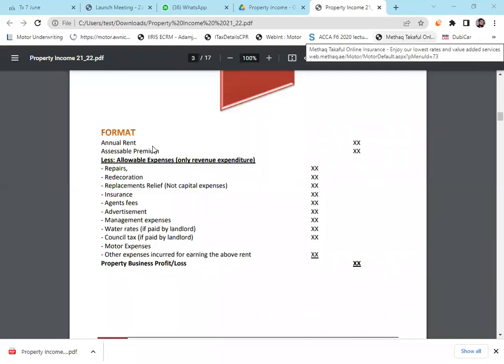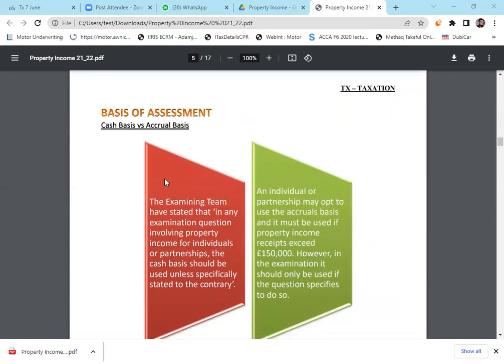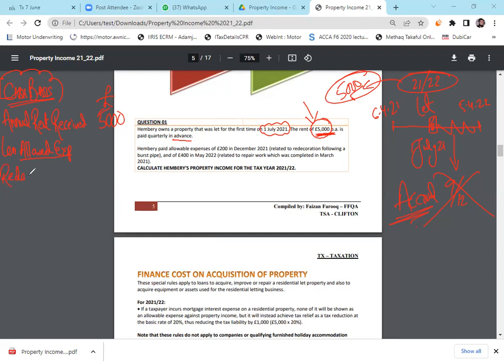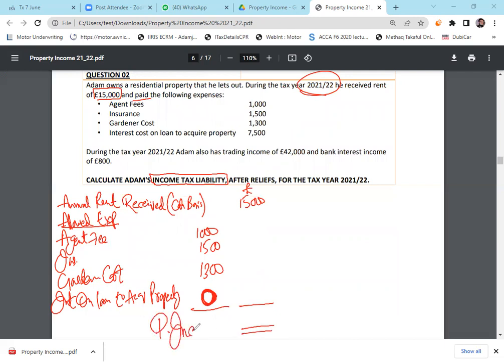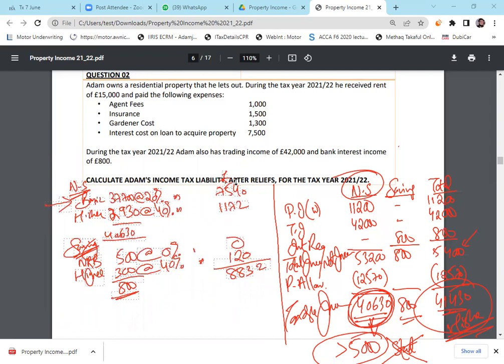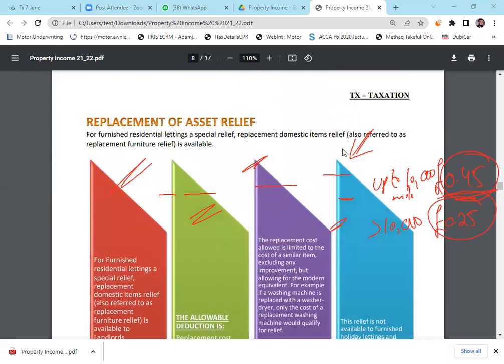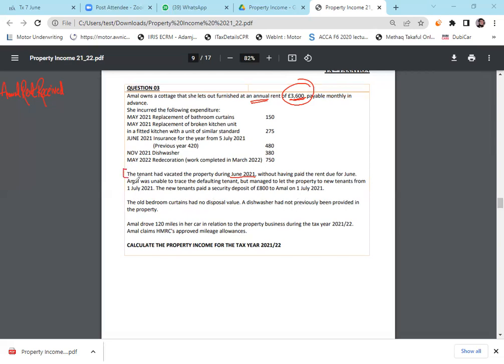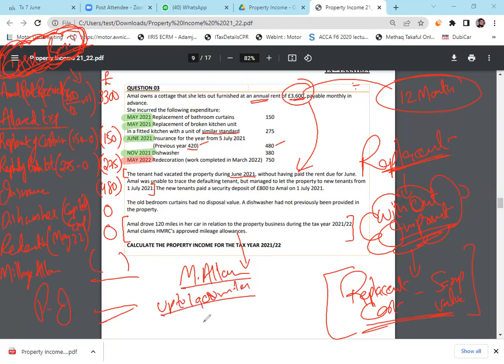How to calculate PROPERTY INCOME (Part 01) – ACCA Taxation (TX-UK) Exam FA2021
Do you know how to Property Income (Part 01) as per the rules stated in UK tax for the  tax year 21/22.